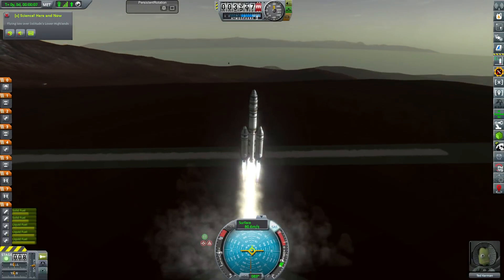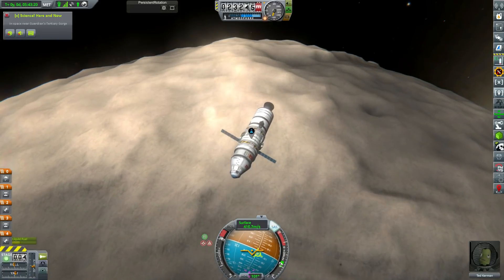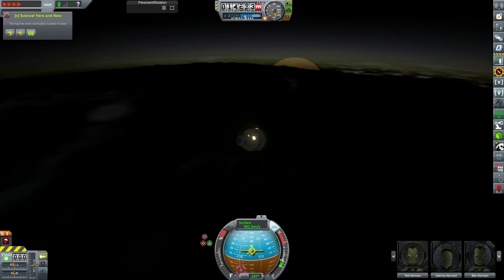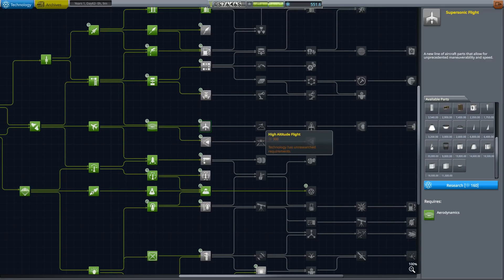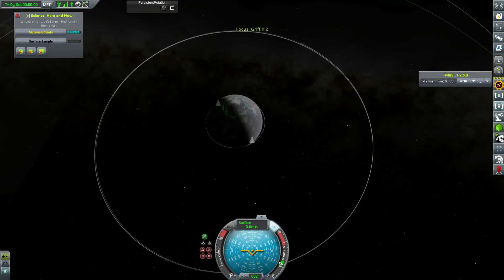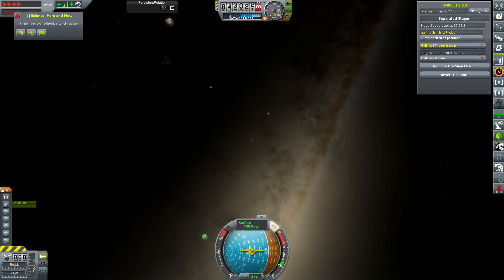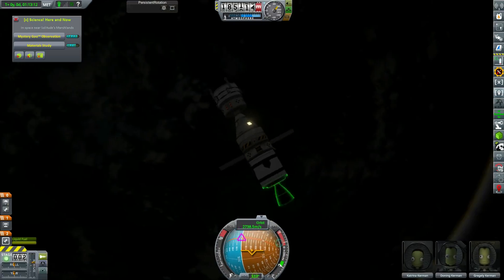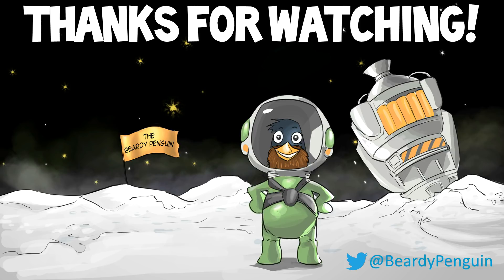KSP Endurance #11 : Fuel Fiasco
This episode we are forced to send a shoestring rescue mission to Guardian after our lander runs out of fuel..

Endurance is a career mode series set in the After Kerbal planet overhaul. The aim is to rediscover the methods of space exploration and develop the necessary technology to explore and colonise a new star system.

Mods:
After Kerbin
Kerbal Alarm Clock
Interstellar Extended
Strategia
Scatterer
KS3P
B9 Aerospace Extended
KW Rocketry
Kerbal Launch Failure
Research Bodies
USI Kolonization
Flight Manager for Reusable Stages
Extra-planetary Launchpads
Crowdsourced Science
DeepFreeze
Contract Configurator